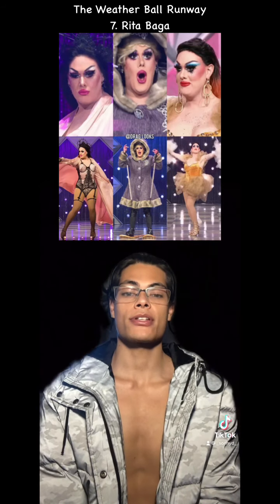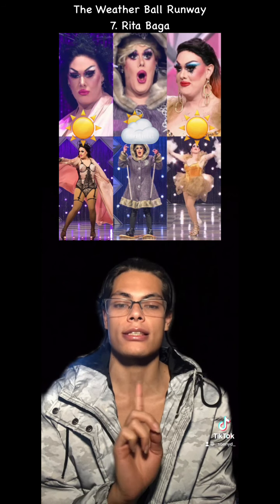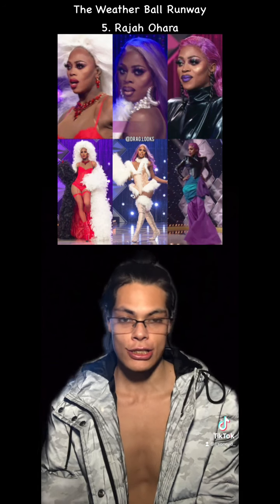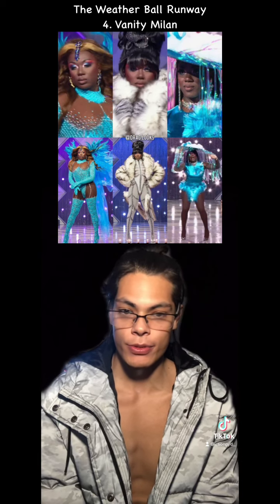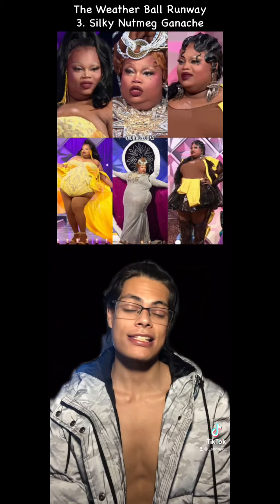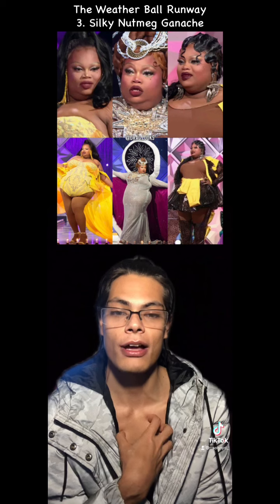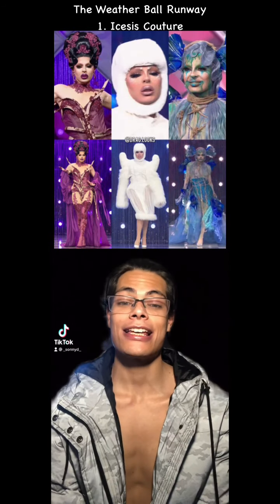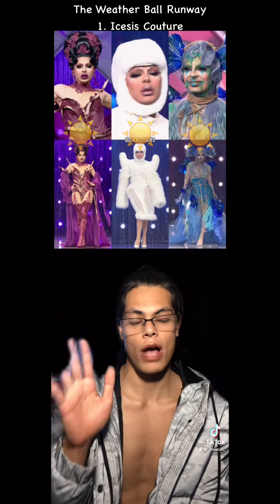Shade or Shine / Ranking Canada’s Drag Race Canada vs The World Ep. 3 Runway Looks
In this video I rank the ball looks from the queens of Canada’s Drag Race Canada vs The World, aswell as shade or shine each look individually. How would you have ranked the queens? What was the best look from the entire ball? Let me know your thoughts and opinions. I’d truly love to hear your input.

Social Media-